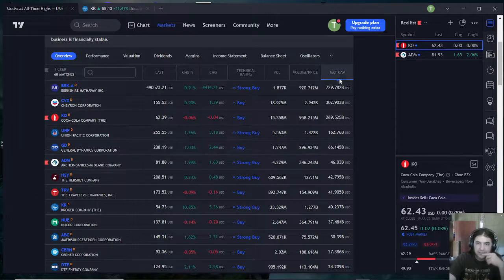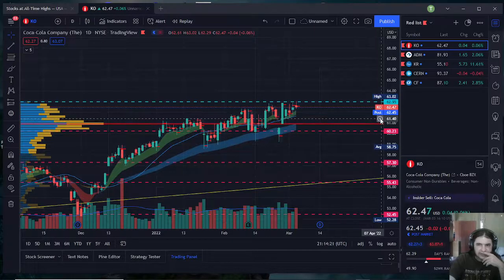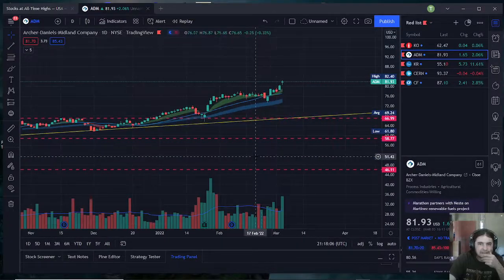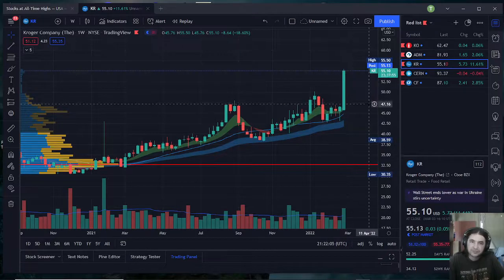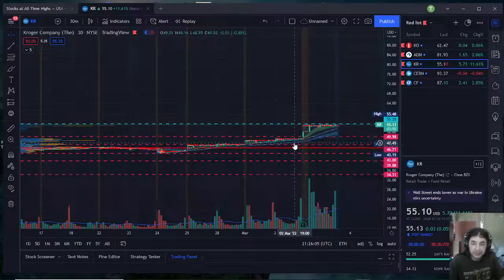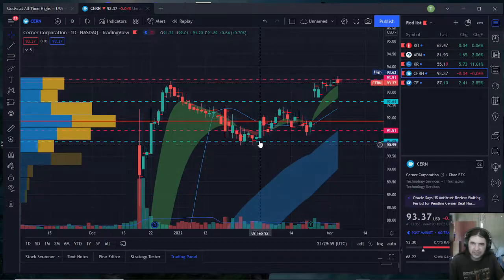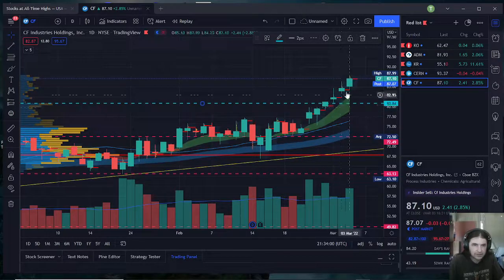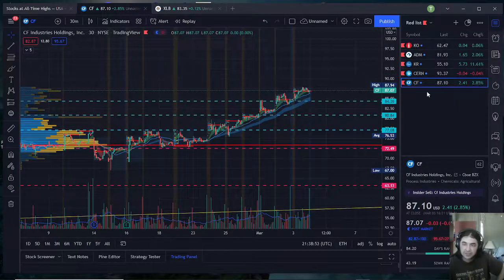All High Times with Dan 3/3/22